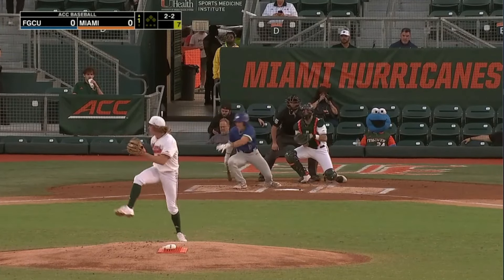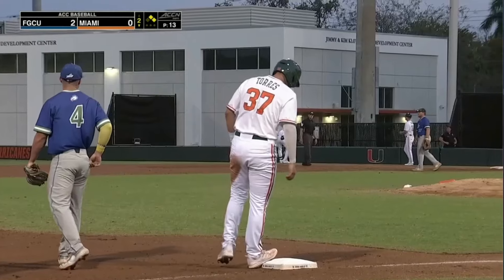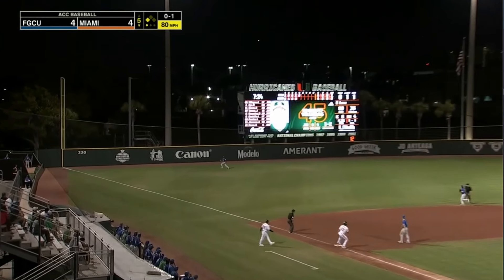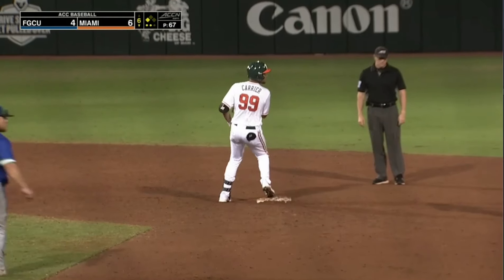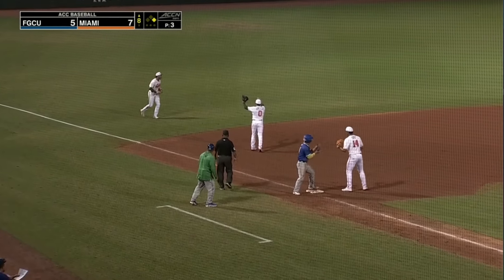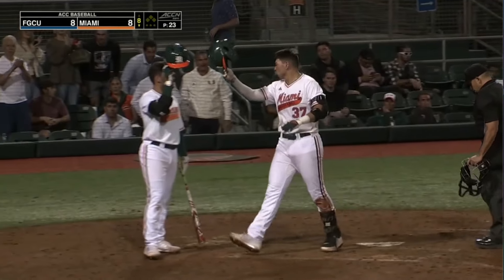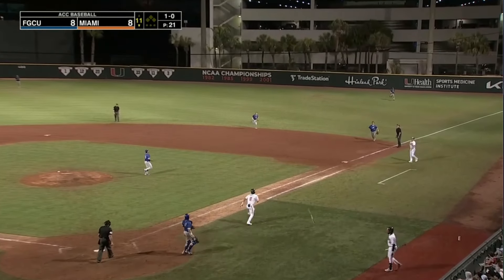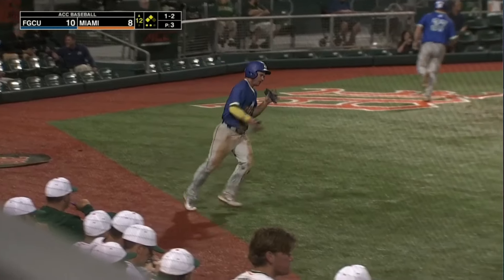FGCU vs Miami Baseball Highlights | 20+ RUN EXTRA INNING THRILLER | College Baseball Highlights 2024